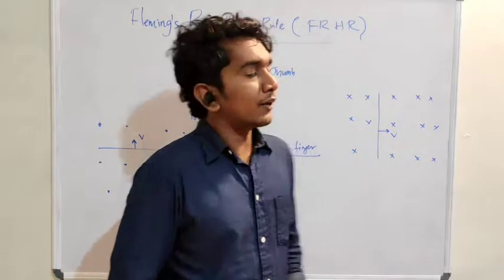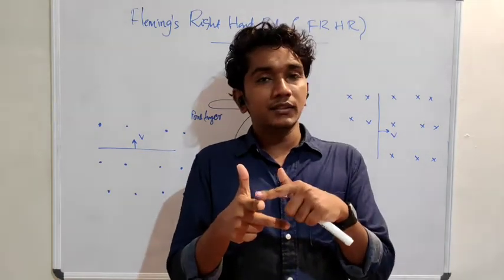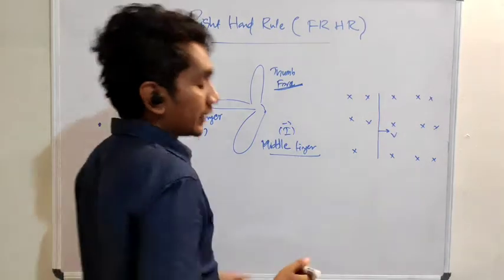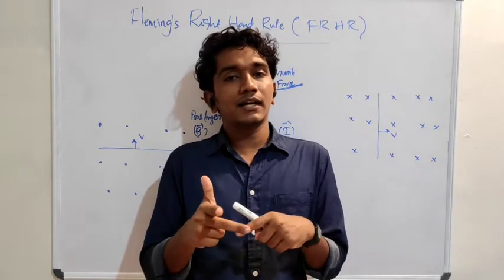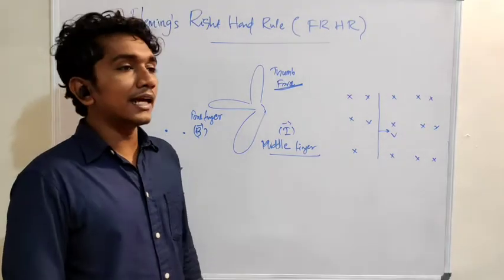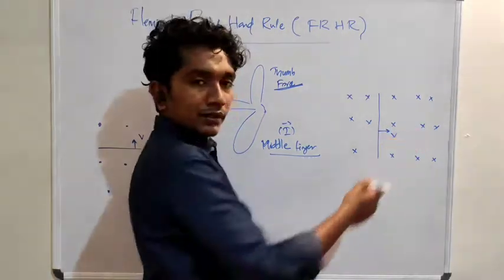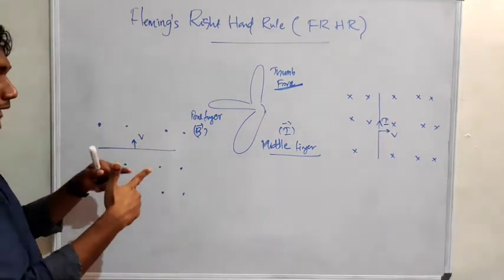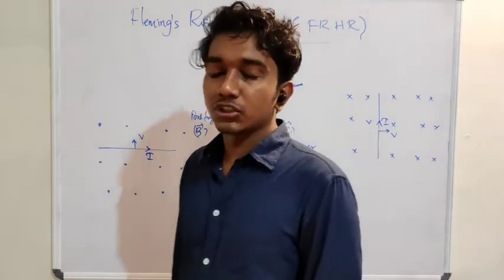Electromagnetic Induction 10